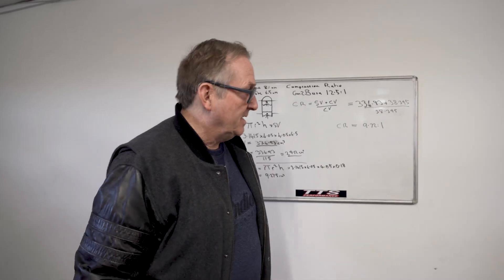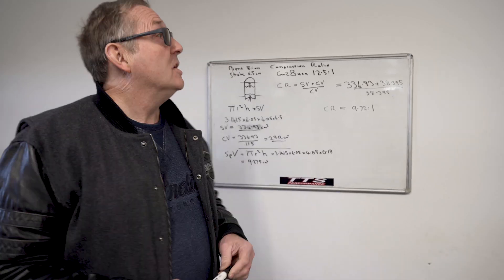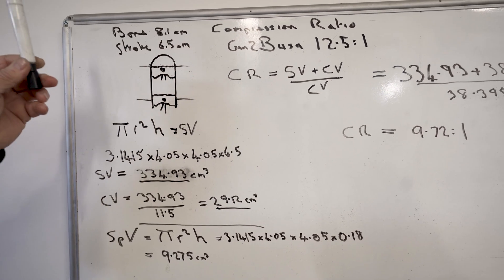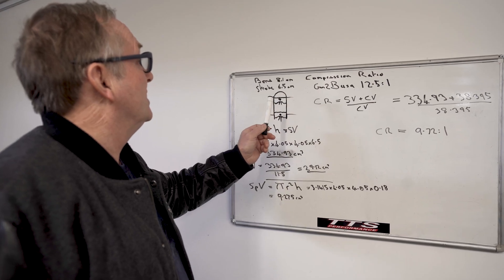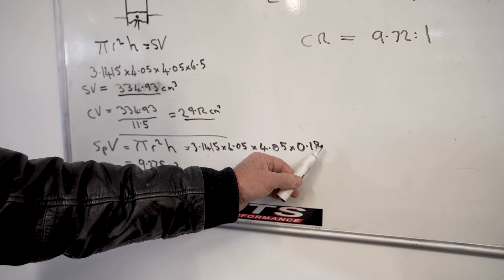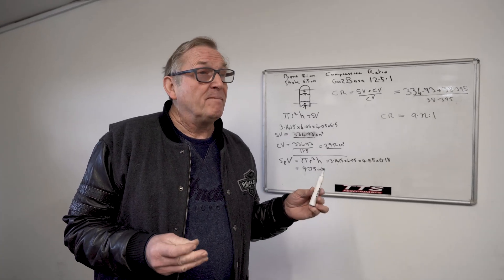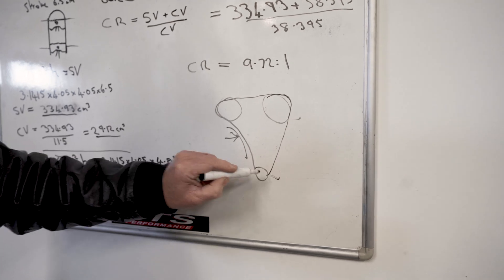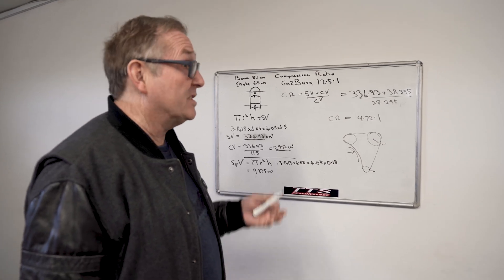How do we work out compression ratios for our 360hp Hayabusa supercharger package?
Our new supercharger kit produces 360hp and transforms what's already a fast bike into something totally insane!

In this video, we explain how we work out the compression ratios and other technical info, to optimise performance of the 1300 Hayabusa engine.

• 360hp & 180 lb/ft
• 200mph
• 8sec 1/4 mile potential
• 4 hours installation
• £3,800 + vat